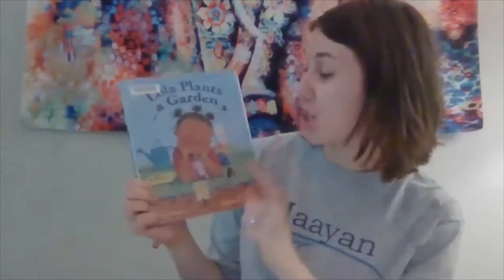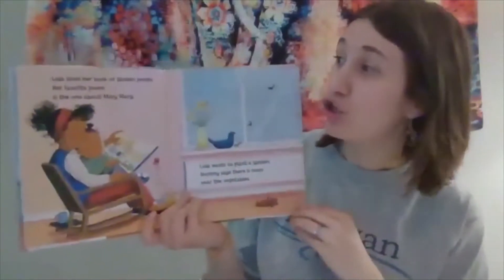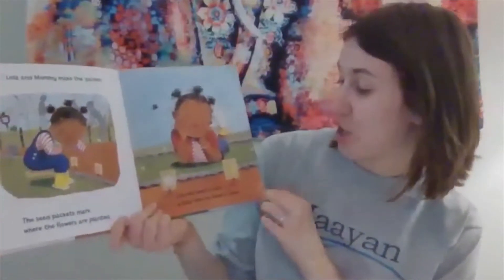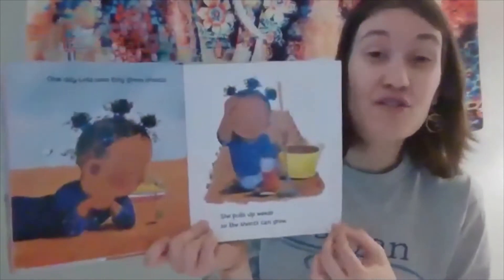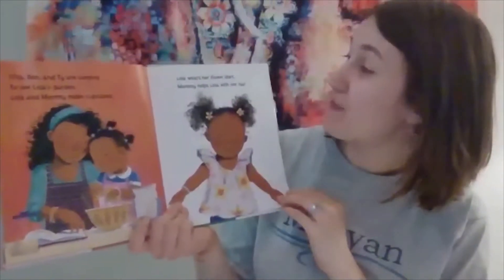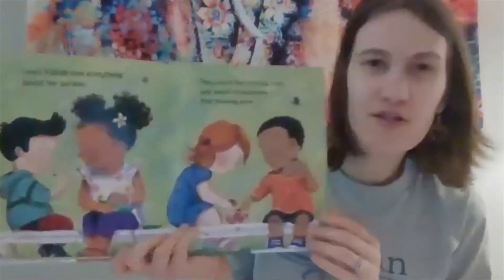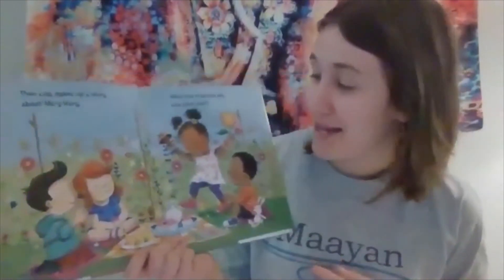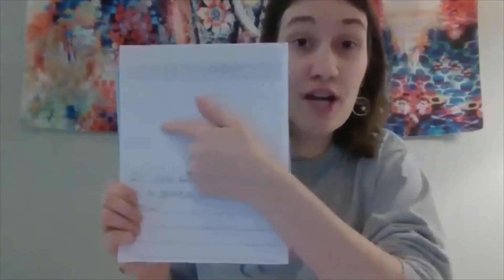Garden Journal Prompt With Morah Angela!